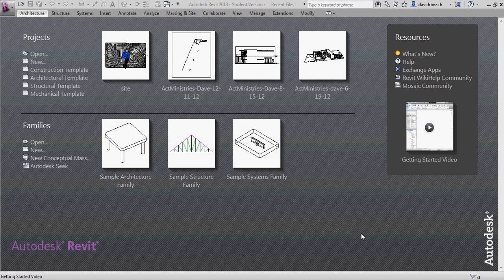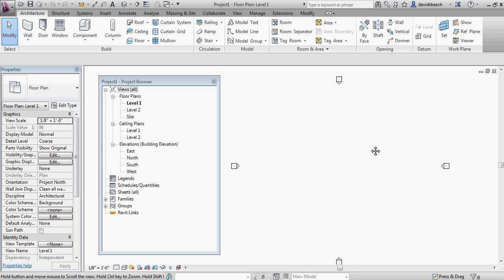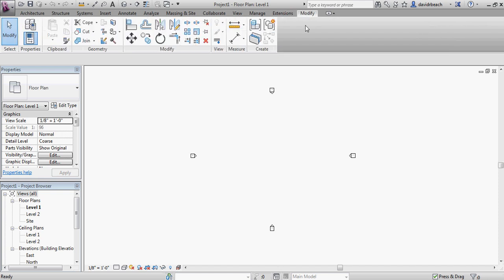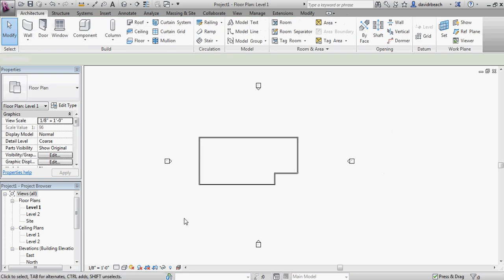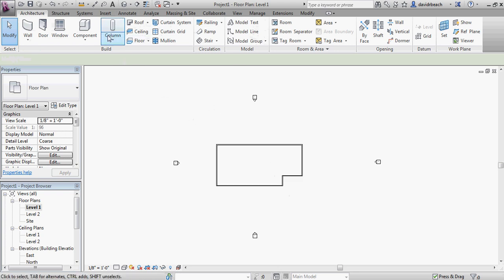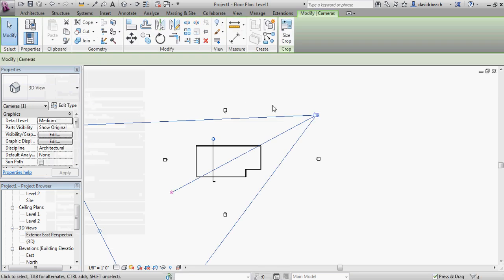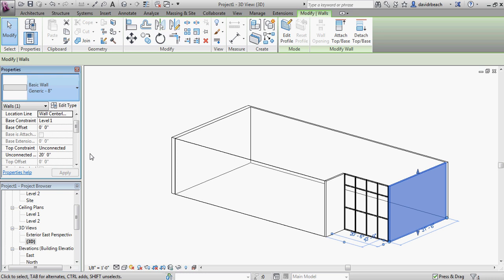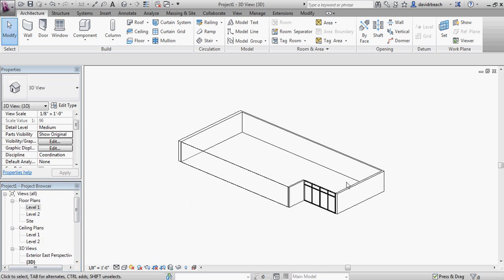Revit 2013 Interface Basics